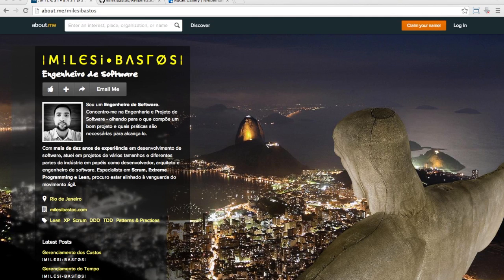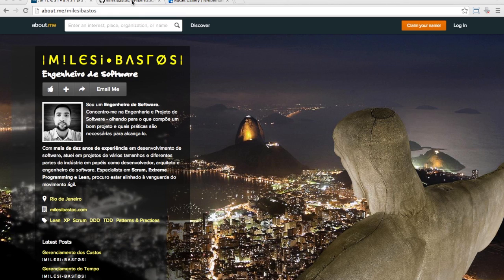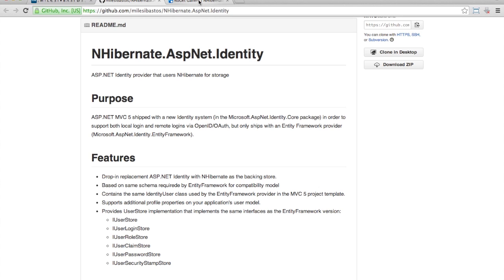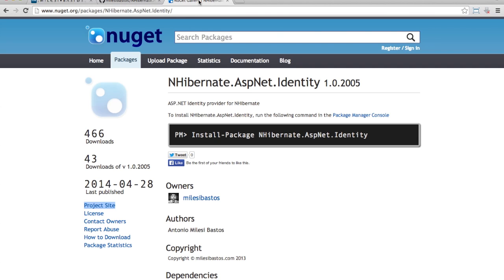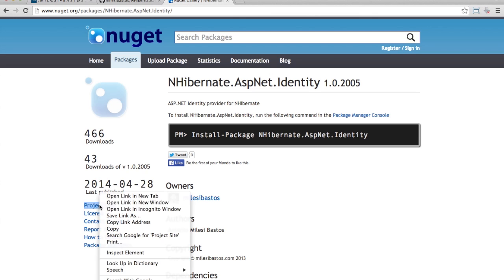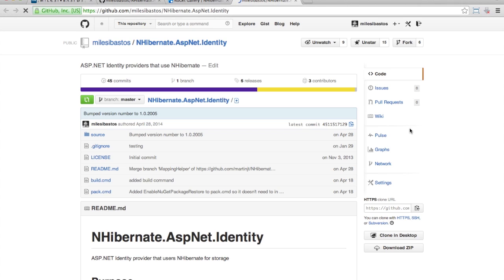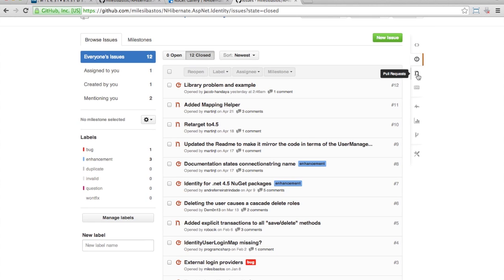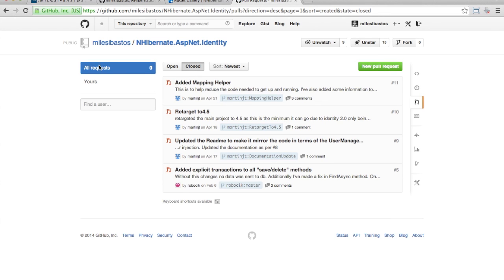NHibernate.AspNet.Identity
Oi Pessoal,

Meu nome é Antônio Milesi e resolvi gravar esse vídeo pra esclarecer algumas dúvidas sobre o projeto NHibernate.AspNet.Identity.

Se você chegou até aqui, então você já sabe o que é e como funciona o novo modelo de autenticação do ASP.Net MVC 5. Se não sabe, não se preocupe. No final desse vídeo, deixarei algumas referências sobre o assunto.

O projeto começou meio tímido, eu precisava dessa implementação para um projeto que eu estava trabalhando. Depois de pesquisar na internet e não encontrar nenhuma implementação para o NH resolvi criar uma projeto no Github e disponibiliza os assemblies no nuget.

Como no início eu implementei apenas o necessário para atender a necessidade que eu tinha no momento. Algumas pessoas que também procuravam por uma implementação para NH acabaram encontrando o projeto.

Alguns não conseguiam usar uma parte da API e reclamavam, enquanto outros baixavam o código implementavam alguma coisa a mais e faziam um pull request.

Com isso o projeto foi amadurecendo e agora acho que estamos chegando em uma versão estável.

Por isso estou fazendo esse vídeo, para mostrar como funciona essa biblioteca. Vamos lá...

Obrigado à todos que contribuíram para chegarmos até aqui!